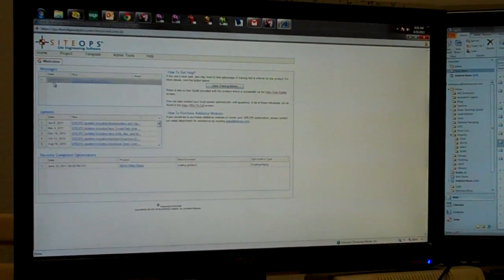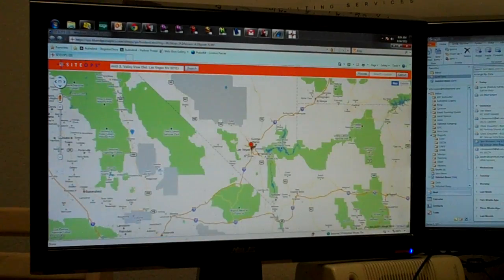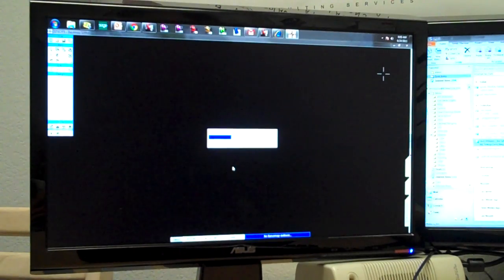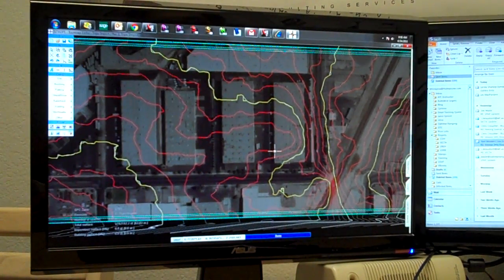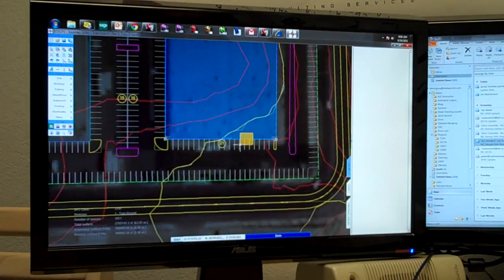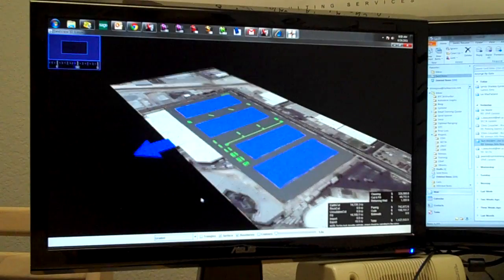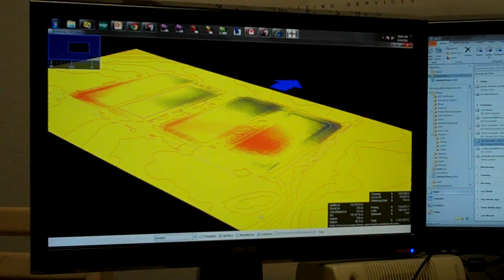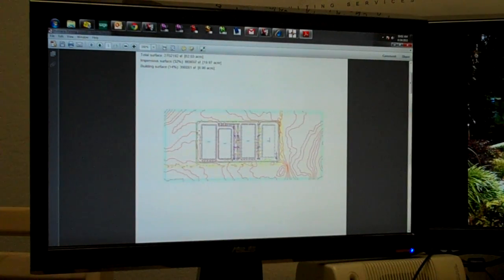SiteOps Demonstration with Blair Hinojosa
Blair Hinojosa, Holman's / V4 Technical Specialist, demonstrates the power of SITEOPS. SITEOPS is web-based site planning software that saves time and money in the land development process. It gives civil engineers, architects, landscape architects, and land developers the ability to produce and compare multiple options for a site, under a user-defined set of parameters, within hours. It enables rapid conceptual site designs, identifying the layout, grading, and storm water drainage options that are optimized for least cost.

for more information and to contact a Holman's representative.